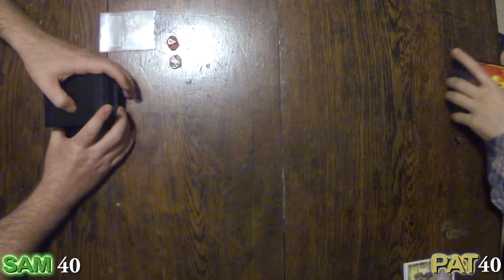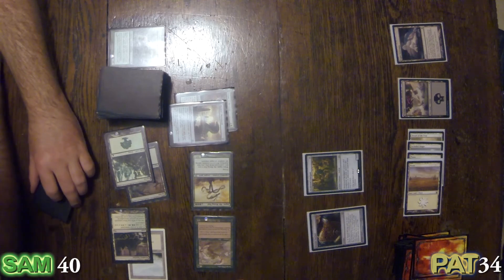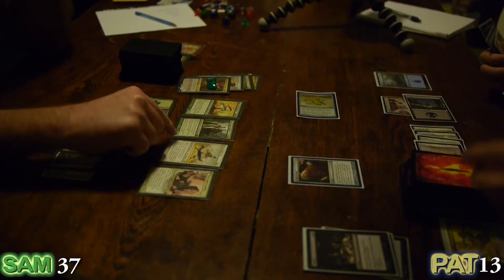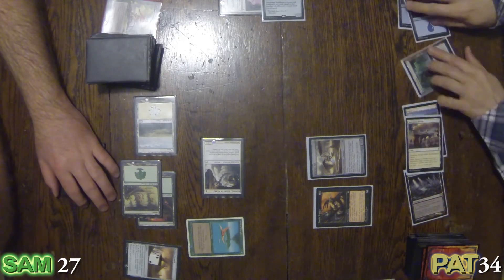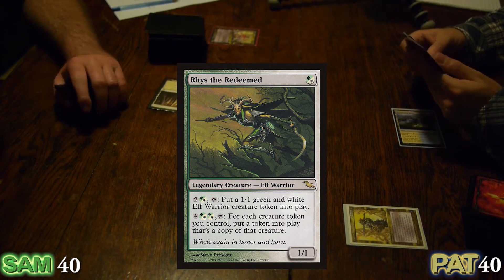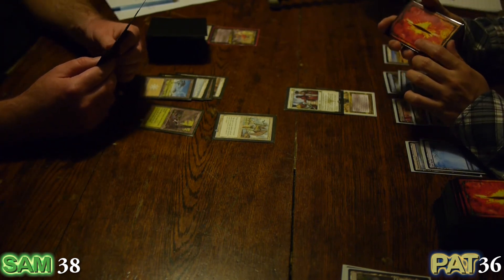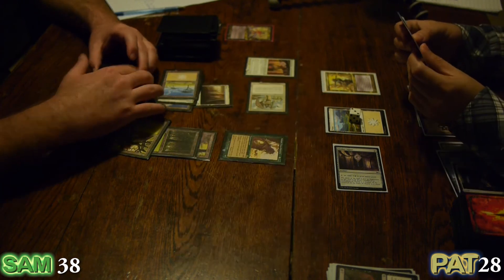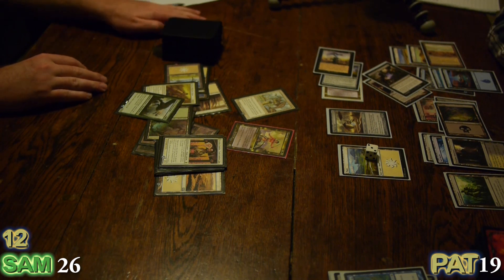Homebrew Highlander MTG Commander EDH Gameplay - Captain Sisay vs Dakkon Blackblade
MTG Commander Gameplay, featuring Captain Sisay and Dakkon Blackblade